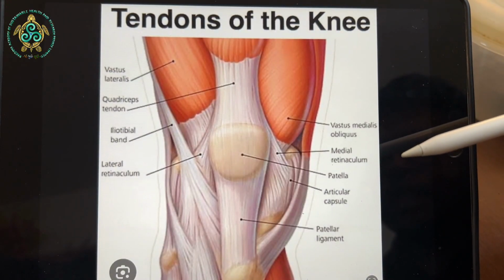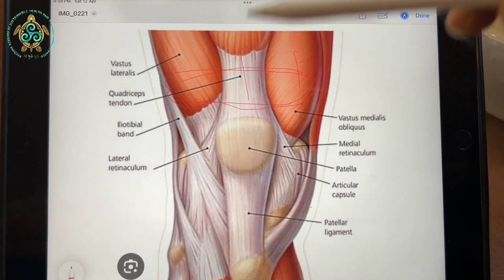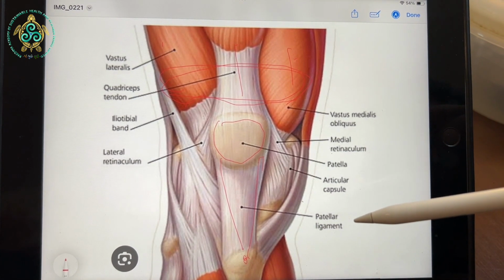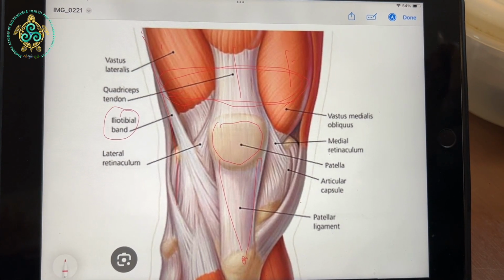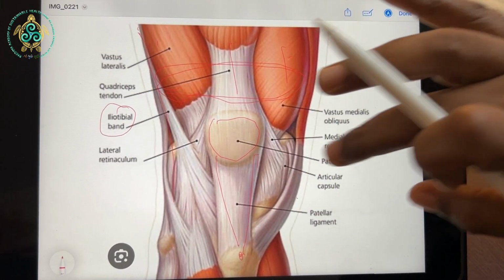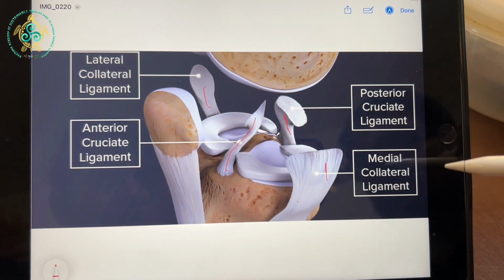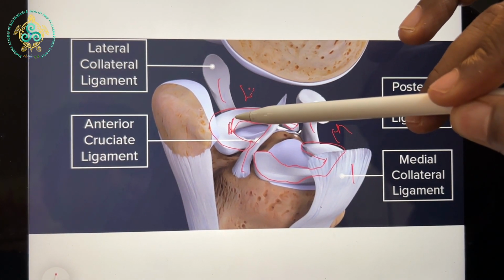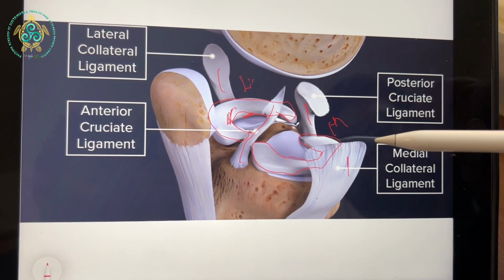Basic training program on Bandaging, Marma and Massage Techniques- Knee Joint- 18-04-2025